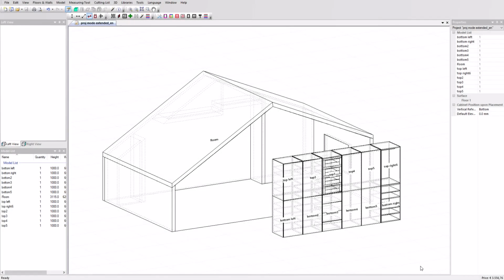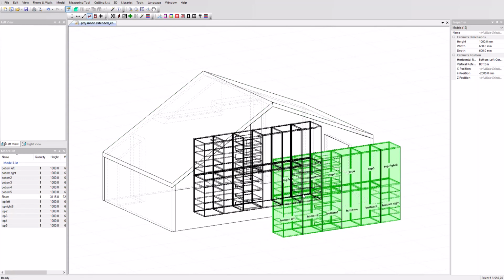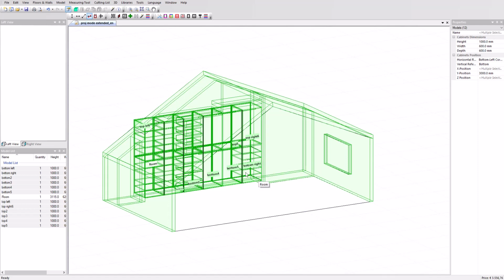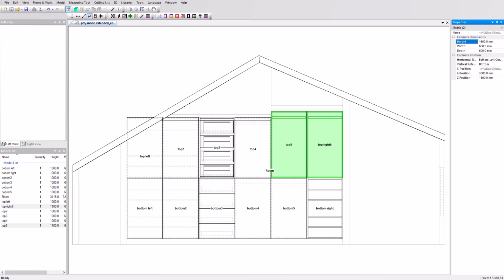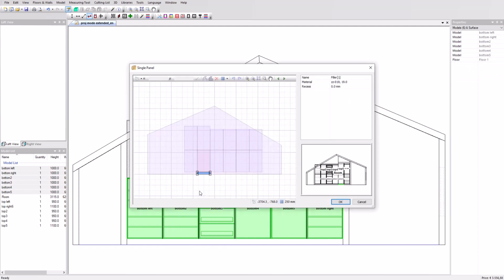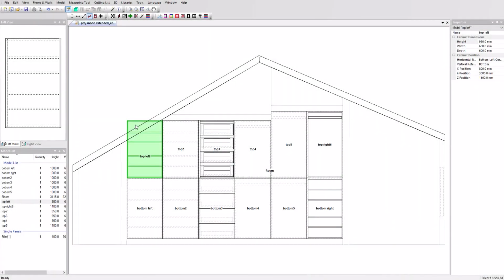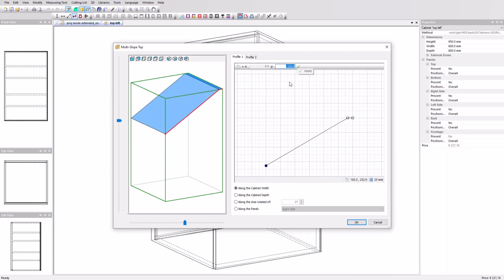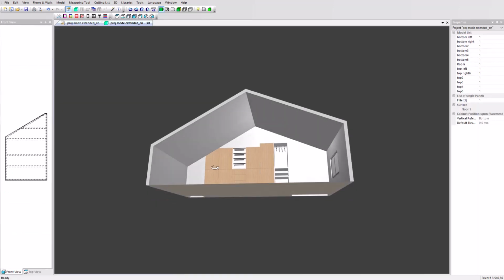Edit cabinets to fit room with PolyBoard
How to add modular cabinets to a room in PolyBoard, then resize and reshape them to fit into a wall alcove.